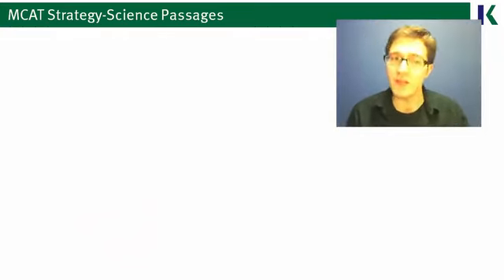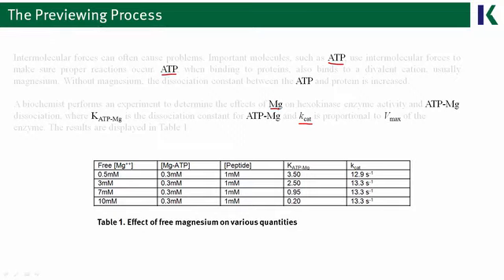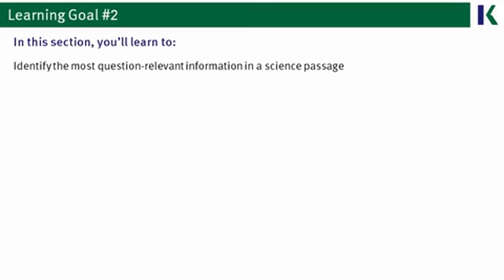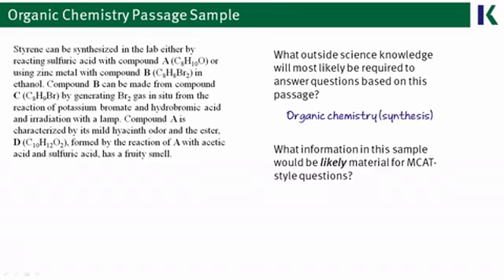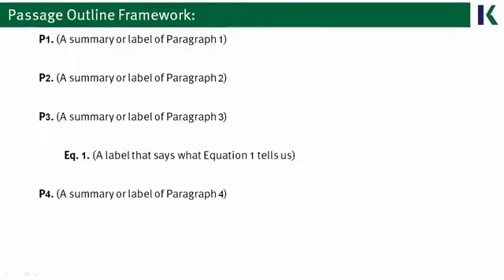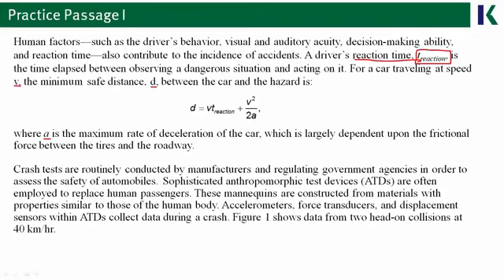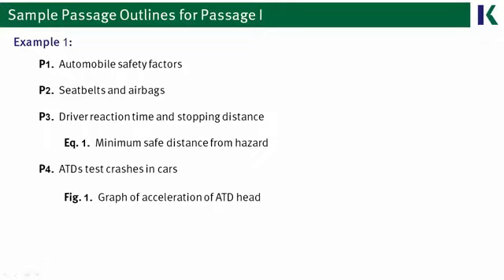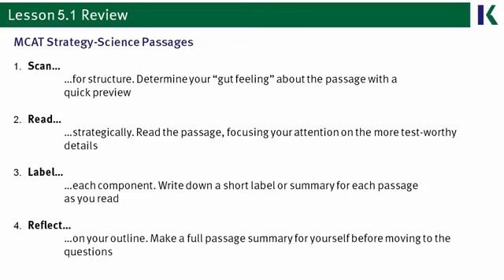Lesson 5 1